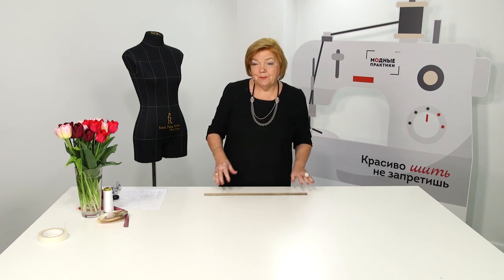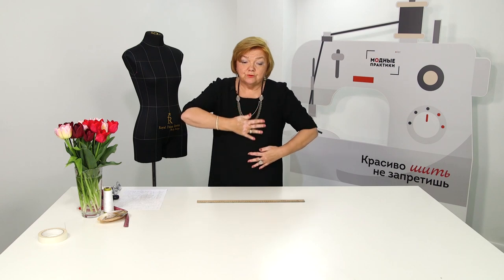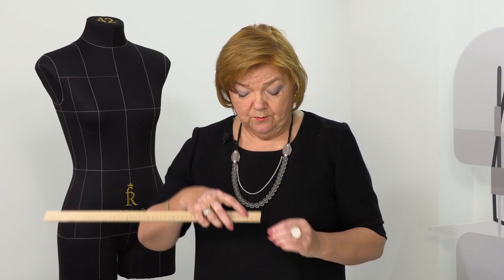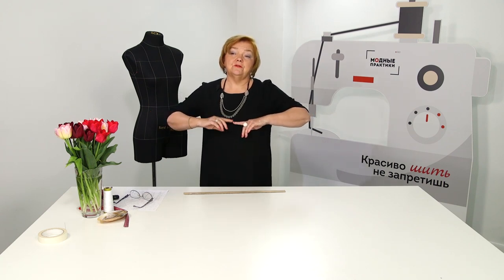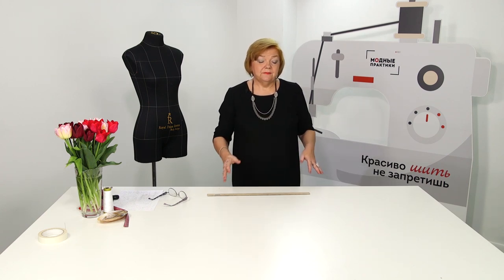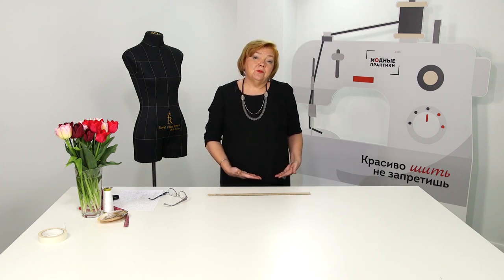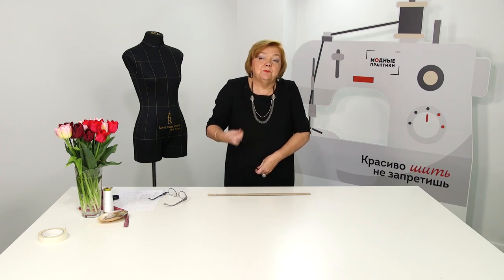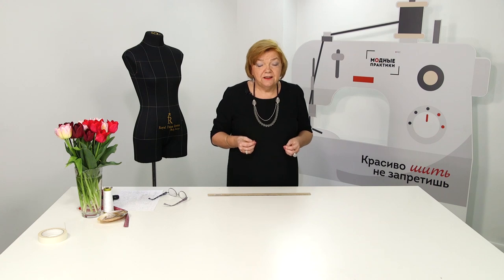Conversation about buttons and concealed button stands in coats.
I continue sharing my tailor’s tips with you.
Today I'd like to talk to you about garments with buttons and button stands.
My name is Irina Paukshte.